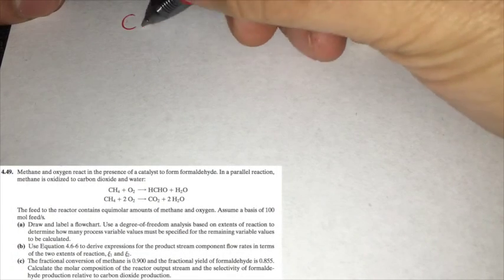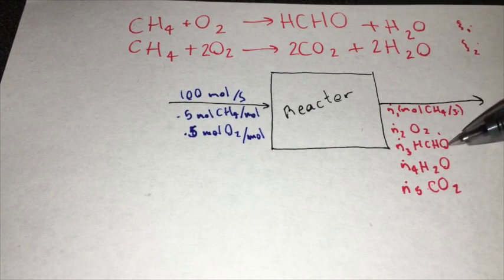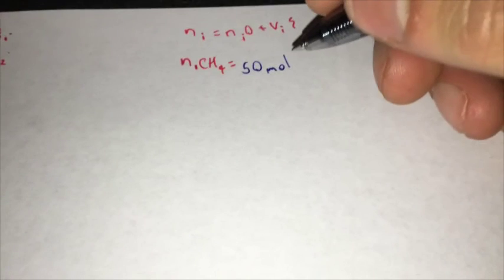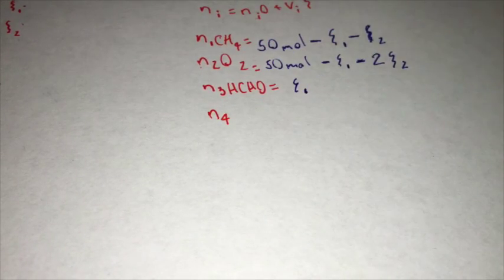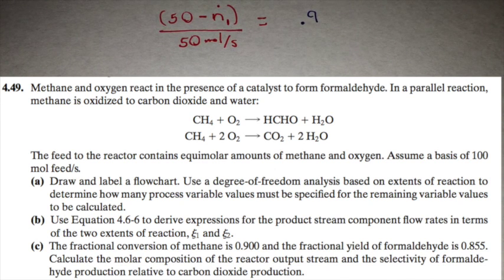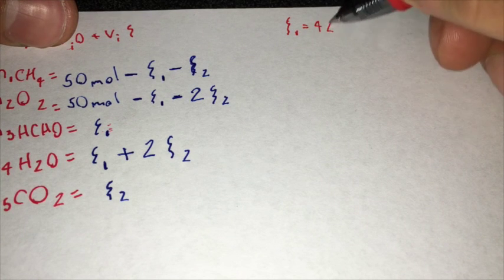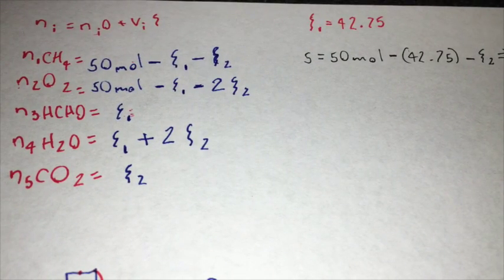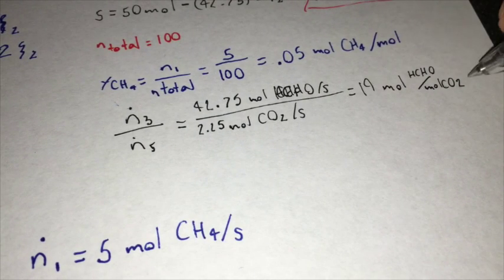Multiple Reactions/Extent of Reactions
Elementary Principles of Chemical Processes 3rd Edition Problem 4.49